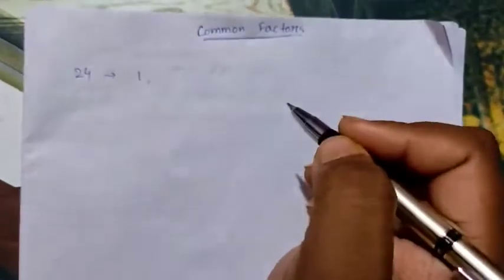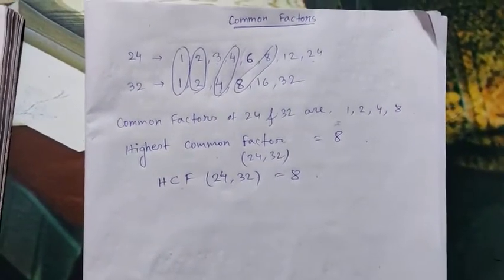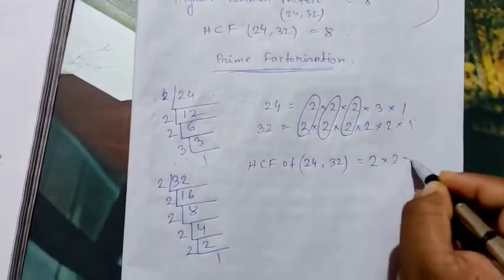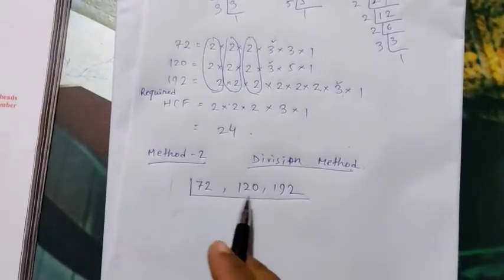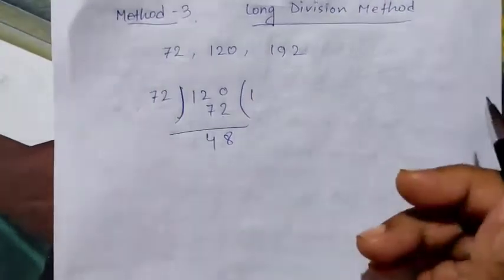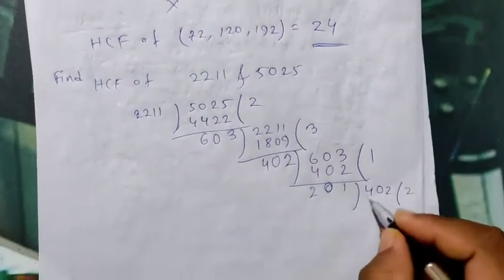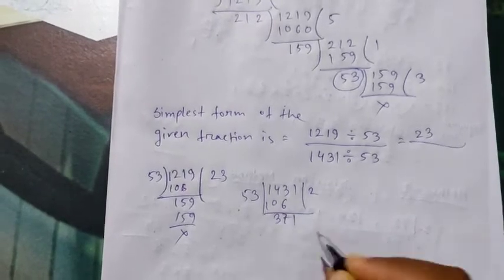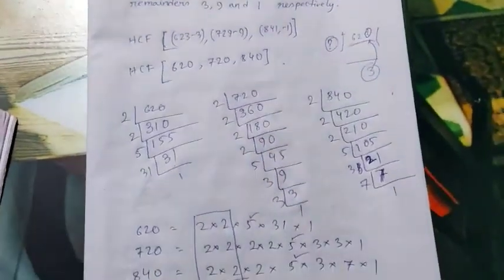HCF || APPLICATIONS OF HCF